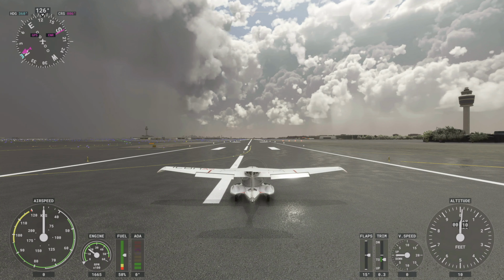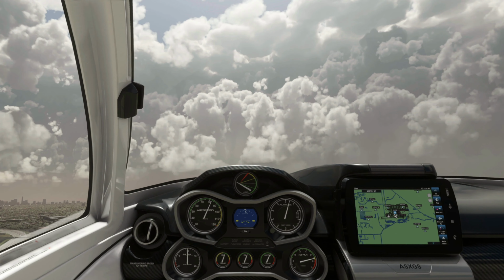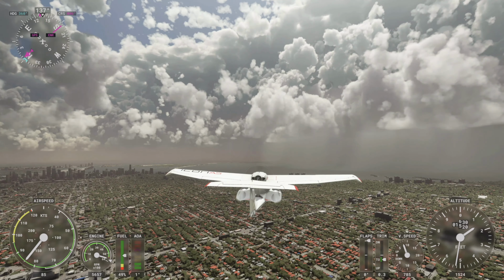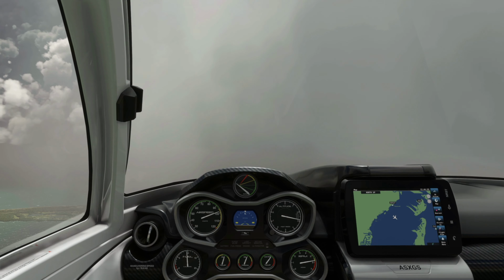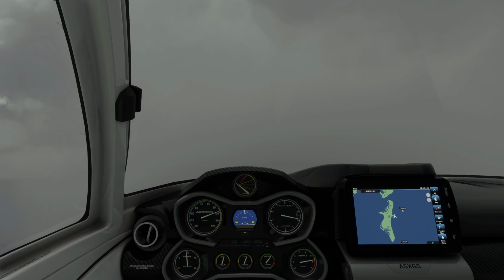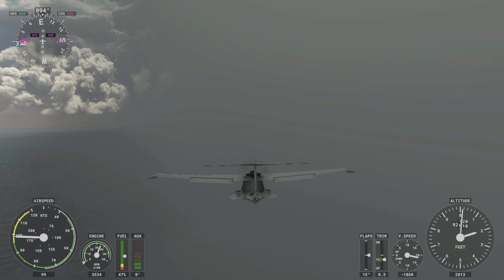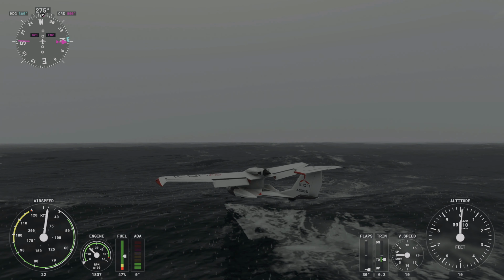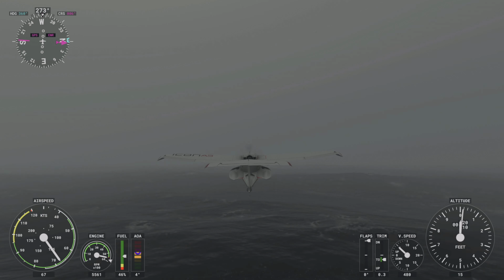Microsoft Flight Simulator 2020 - Bermuda Triangle Water Landing In Thunderstorm - With Commentary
In this video we will attempt to land our Icon A5 small propeller plane in the Bermuda Triangle during a massive thunderstorm. The winds are wicked, the visibility is near nothing, the waves are high. what could possibly go wrong? Microsoft Flight Simulator 2020 is being played on a Microsoft Xbox Series X with a Thrustmaster T.Flight HOTAS One Flight Stick.